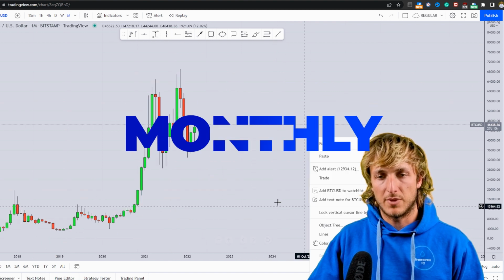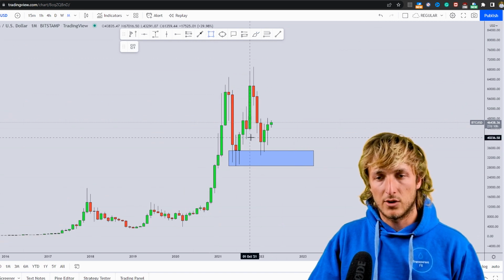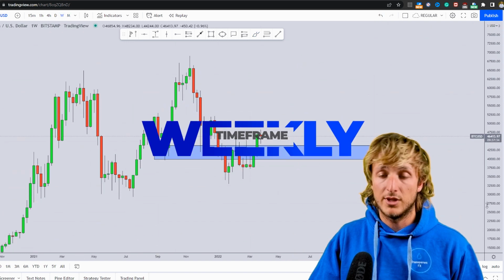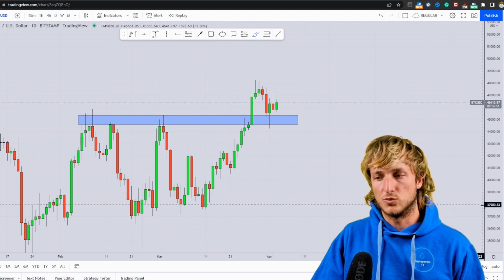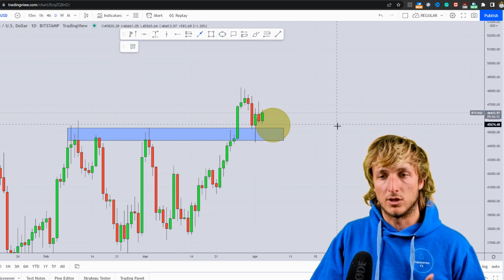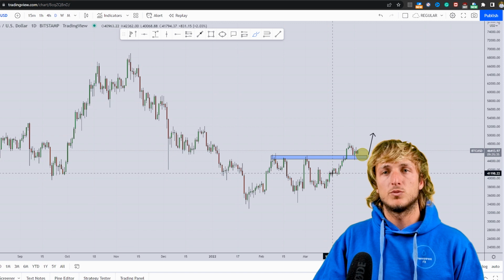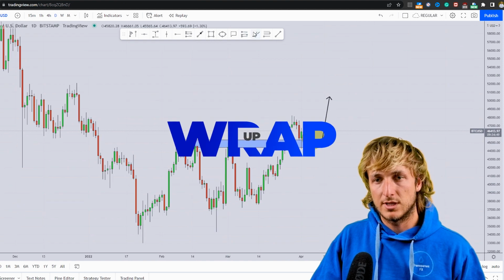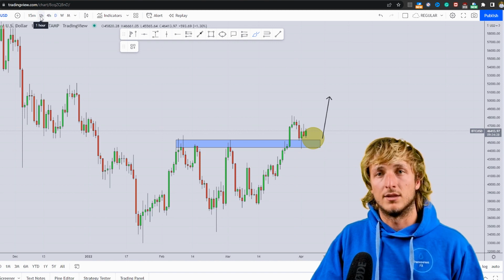BTCUSD Analysis: Technical & On-Chain Analysis !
In this video, I will be sharing my BTCUSD analysis so you can watch it to possibly improve your forex and crypto trading skillset. In this BTCUSD analysis, I will be covering first the technical and then onchain perspective in my opinion.